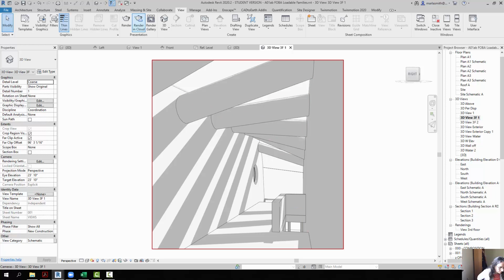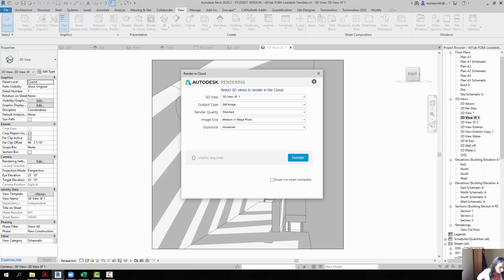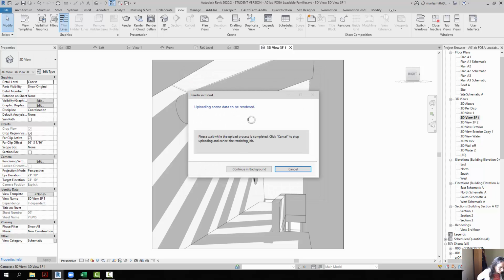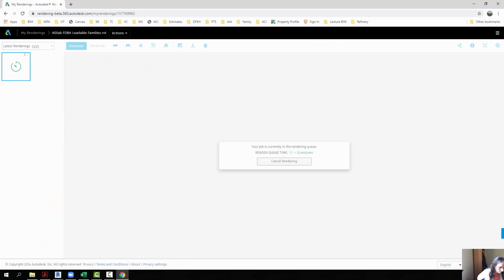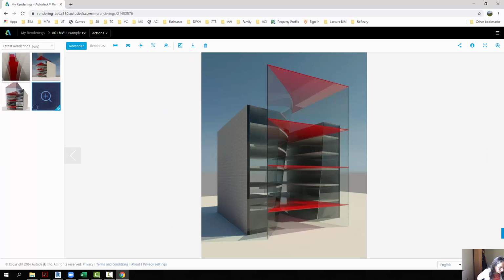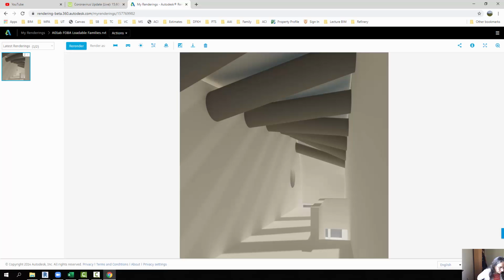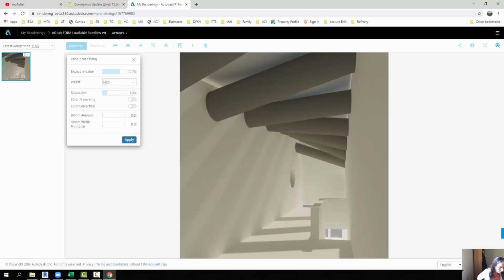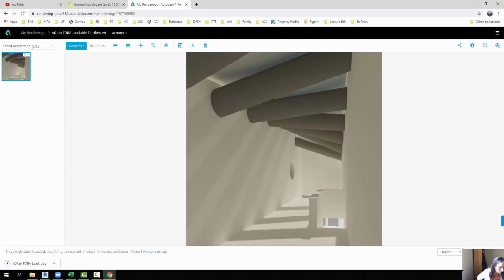Revit Quick Render to Cloud